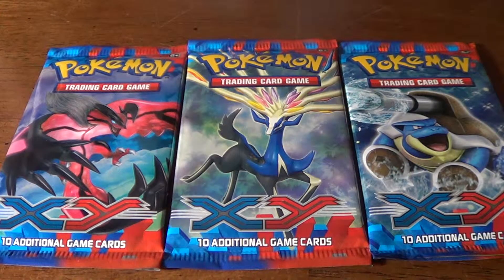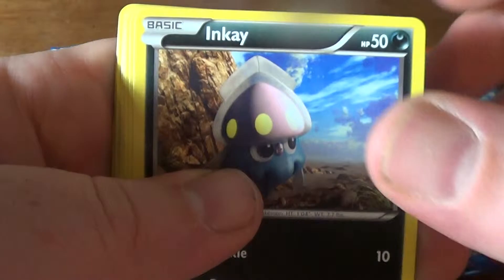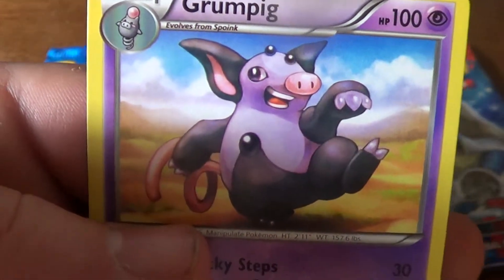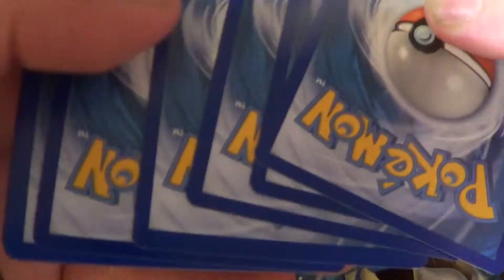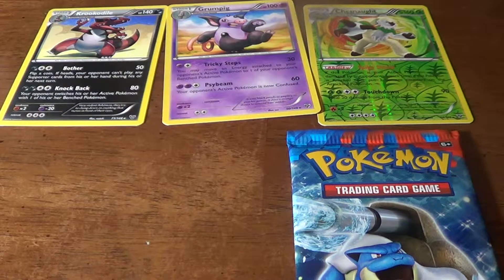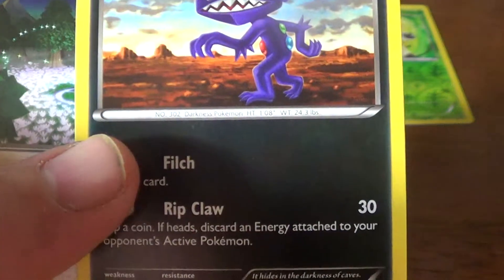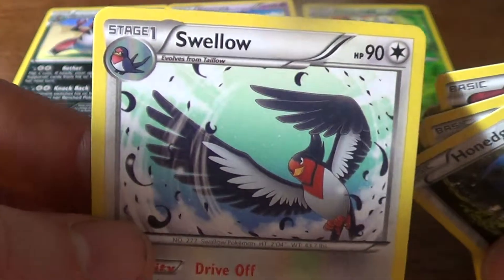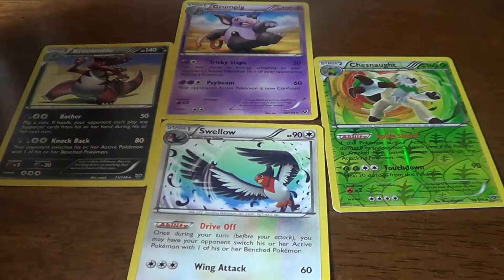Pokemon Booster Opening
Hey guys and gals, I got a few booster boxes coming through. BUT not just Pokemon... =0) Can't wait to show everyone! Much Love! =0)